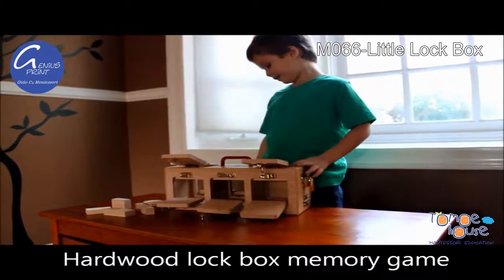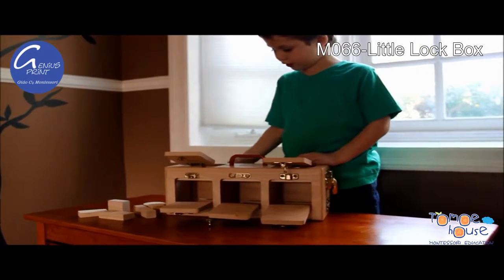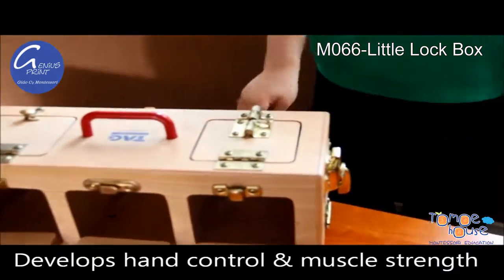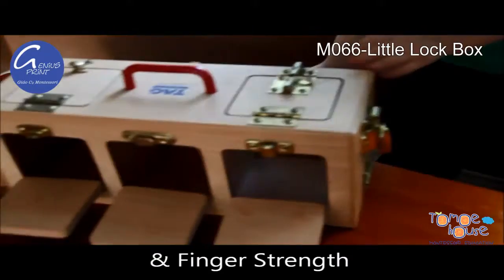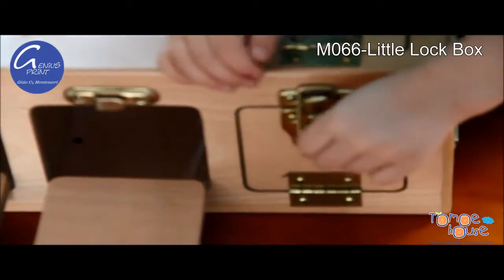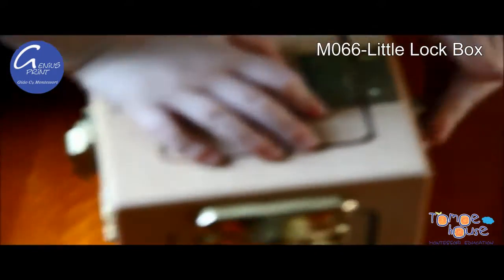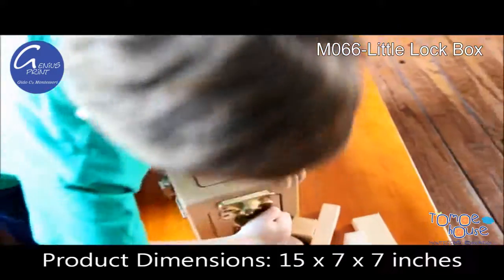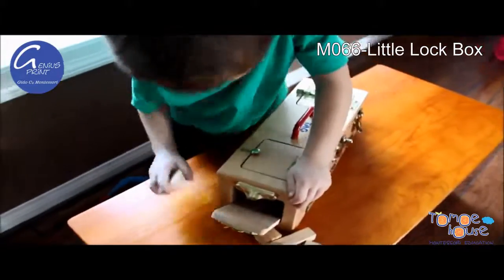M066 Little Lock Box - Hộp khóa |Giáo cụ Montessori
Little Lock Box - Hộp khóa nằm trong Bộ Giáo cụ Montessori tại . Hàng có sẵn - Free Ship - Trọn bộ giáo trình.